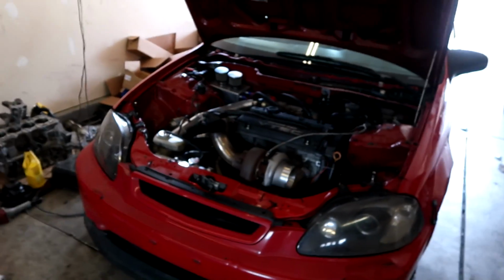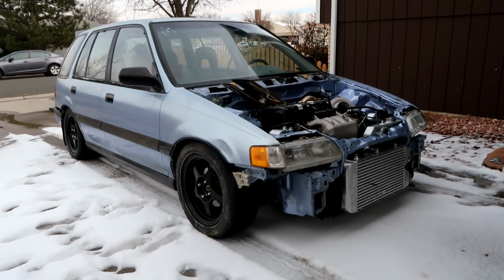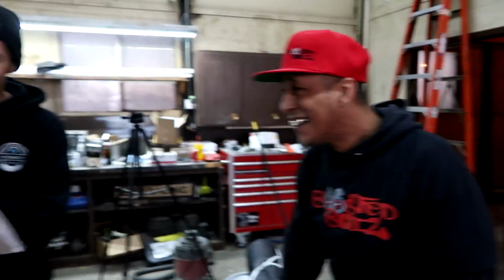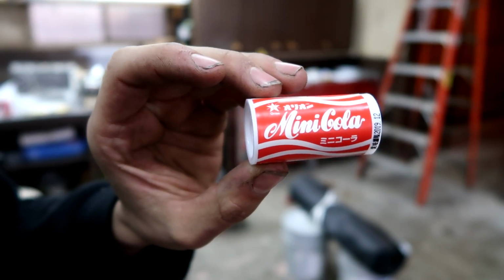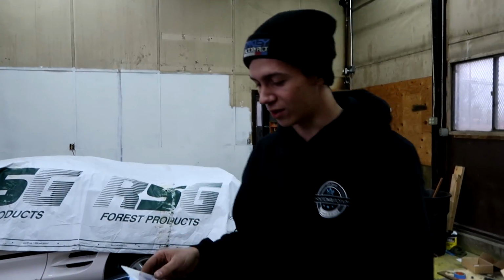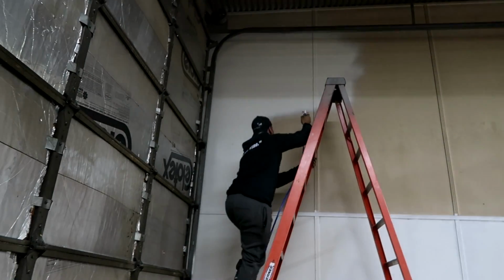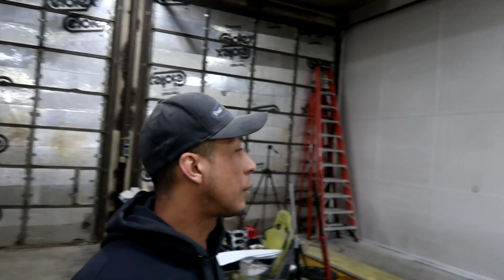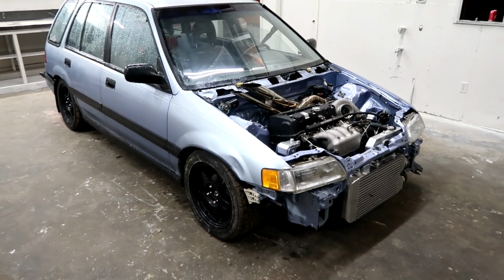Giving The Shop a Makeover!